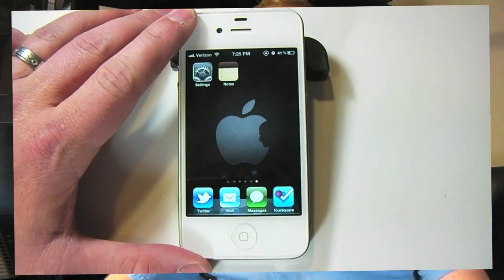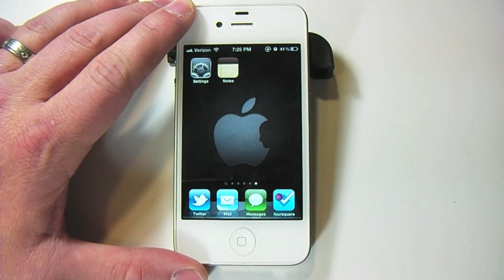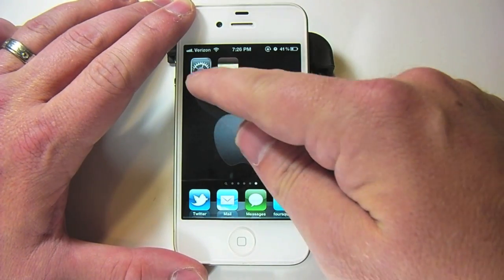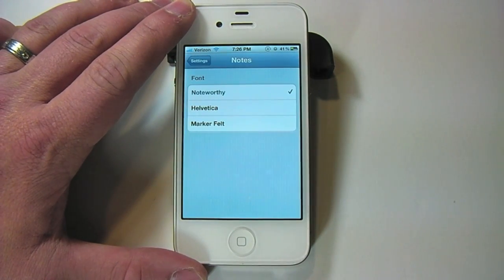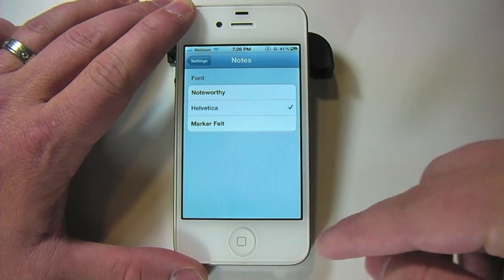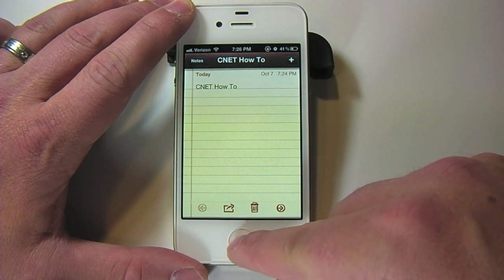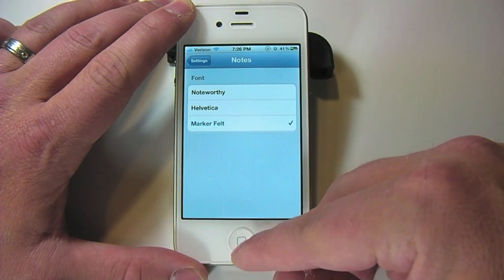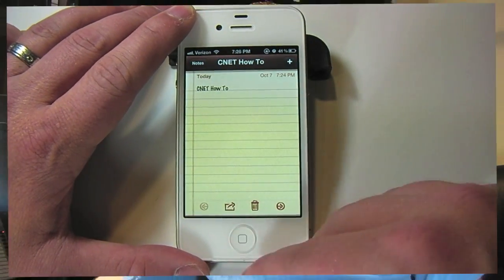How to change font in Notes app on iOS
iPhone 101: Changing the font for the the iOS Notes app is fairly simple, yet something someone can overlook if they don't realize the settings are there.